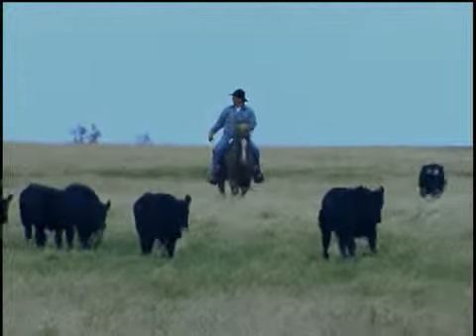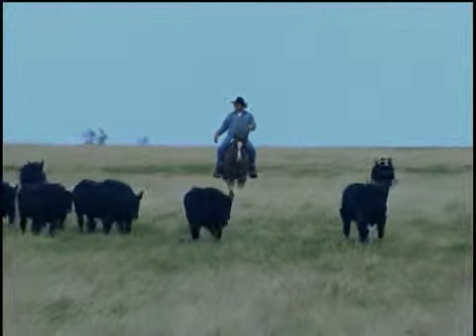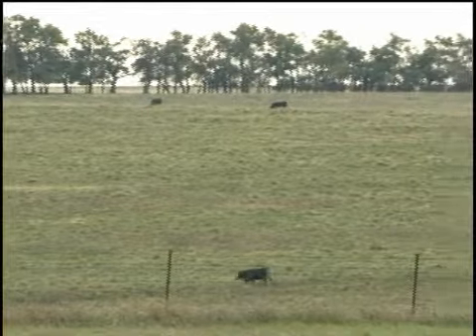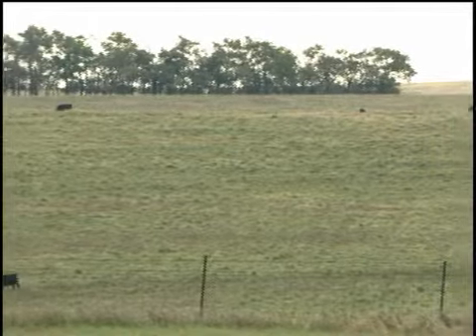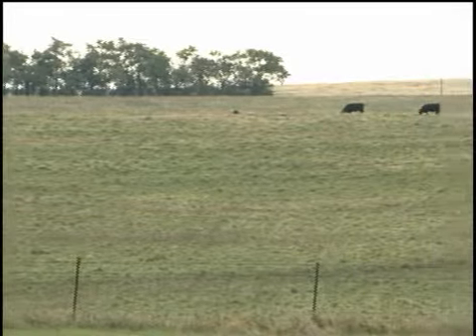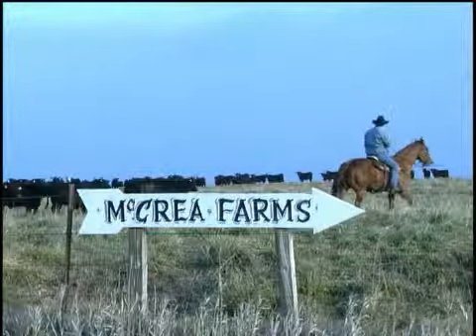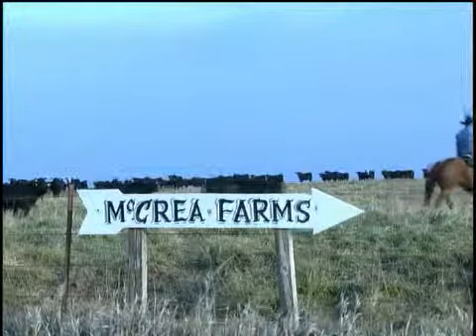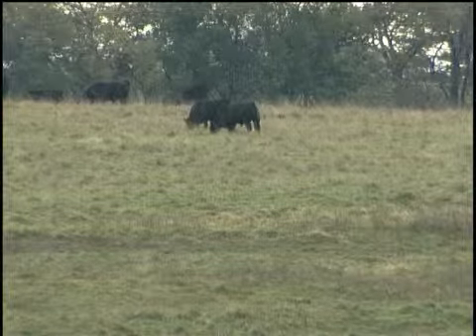Meet Andrew McCrea: A Cattle Farmer from Maysville, Missouri. Pasture Technology.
In this video, Andrew McCrea shares his personal philosophy on farming: "Farming is a business, we can't forget to treat it that way. However, farming is also a family business, so never get too busy for family. Having family on the farm is what makes it special."